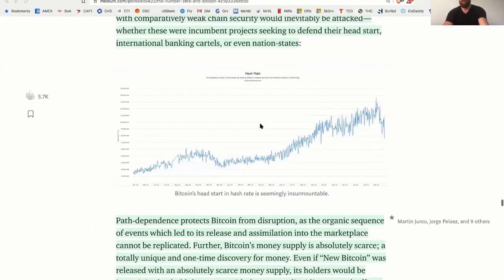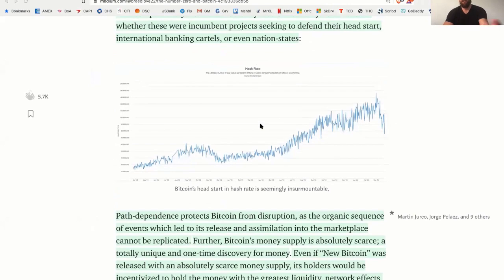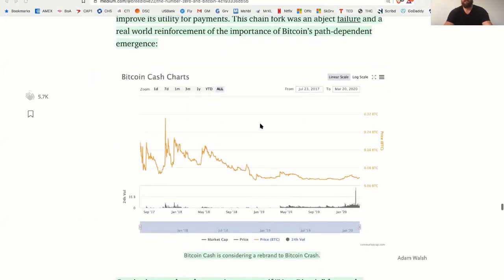Why Bitcoin Can NEVER Be Replaced With Robert Breedlove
Robert Breedlove has been recently well known for publishing his detailed paper called, “The Number Zero And Bitcoin”. In his presentation for the Crypto Asia Summit, Robert put his ideas from that paper into video.

In this clip, Robert Breedlove discusses why Bitcoin can never be replaced by other forks like Bitcoin Cash or Bitcoin SV.

If you want to learn more about cryptocurrency and blockchain, you can join our free virtual events